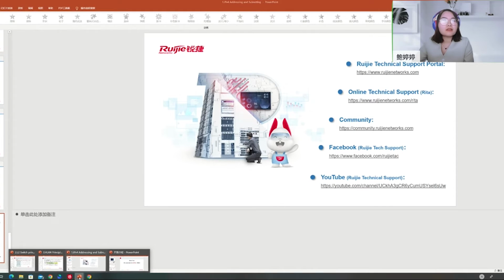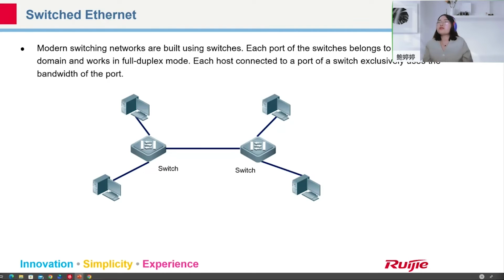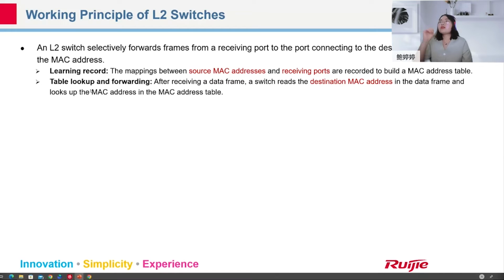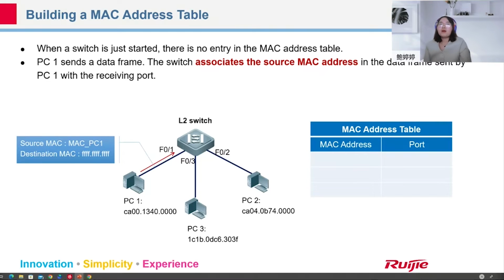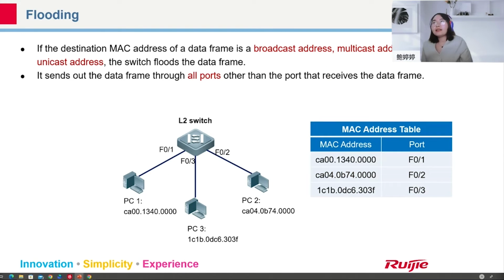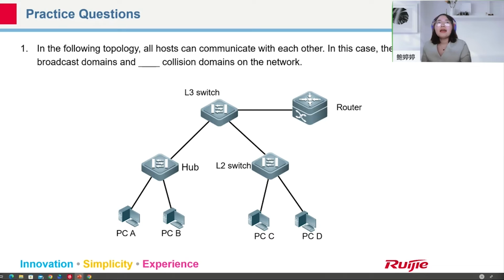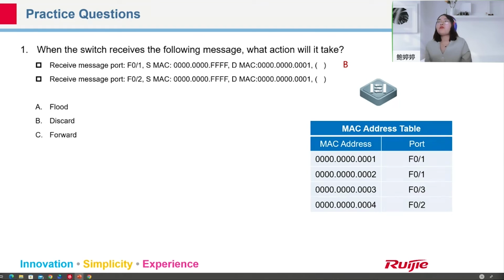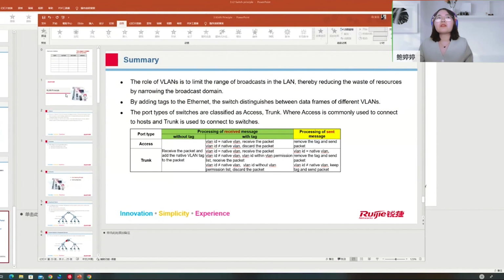2-L2 Switch Principle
0:00 Start
0:07 Foreword & Background
6:34 Working Principle of L2 Switches
17:36 Practice Questions & Summary